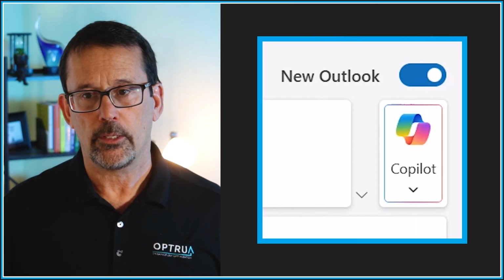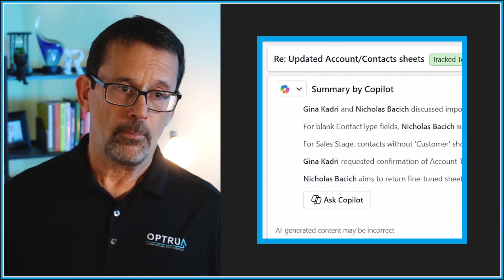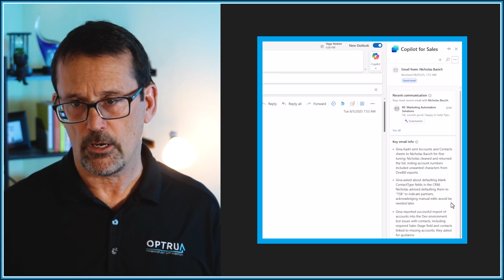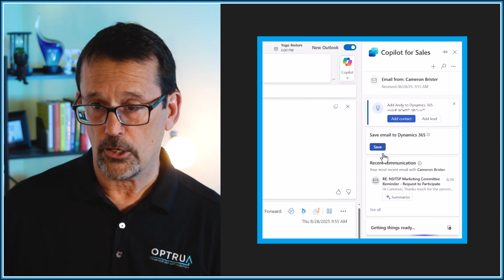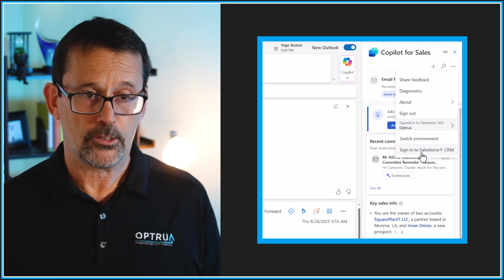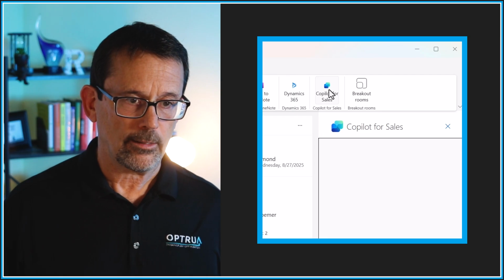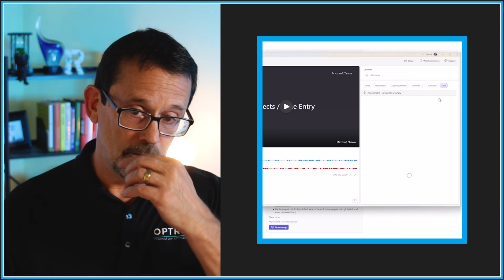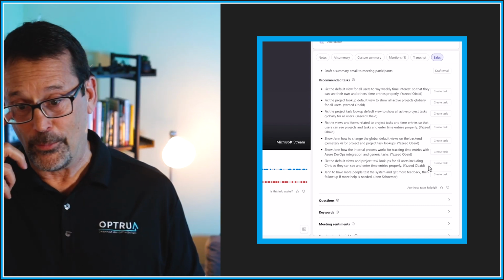Copilot for Sales Tutorial: Outlook and Teams | Smarter Systems 3 - Microsoft Dynamics 365 Sales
You’ve set up Copilot for Sales - now it’s time to make it work for you.
Discover how to use the smart features in Outlook and Teams to strategically drive better sales outcomes.

Still curious about Copilot for Sales?
We’re building this series around your questions - the next video could be yours!

00:00 - Intro
00:13 - The Timeline
01:17 - Basic Navigation
02:32 - Summary Options
03:37 - Adding Contacts
04:58 - Saving Emails
09:00 - Using CRM Data
10:08 - Calendar Tools
11:52 - Meeting Recap
14:36 - Outro

Partner with Optrua to maximize your CRM pipeline with the power of AI.
Your employees will thank you.
Smarter Systems. Better Sales. | Optrua